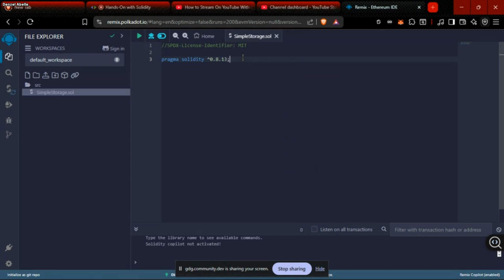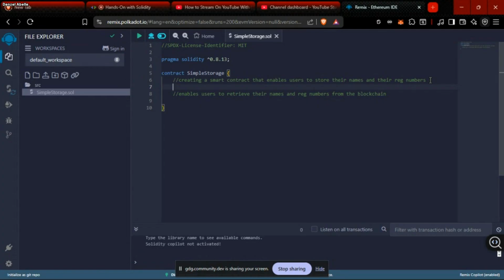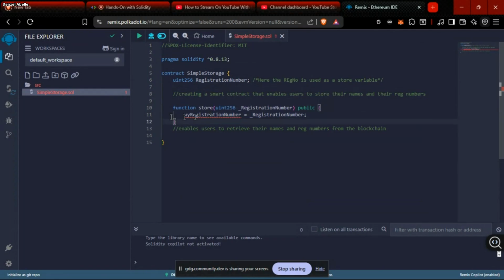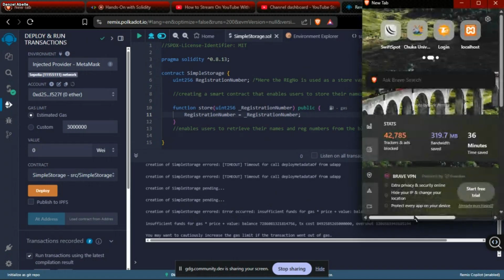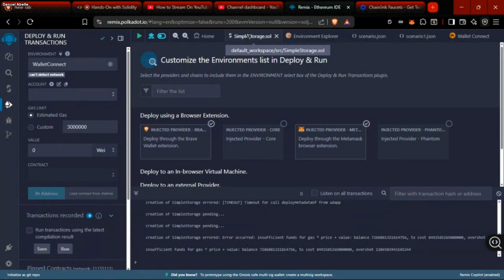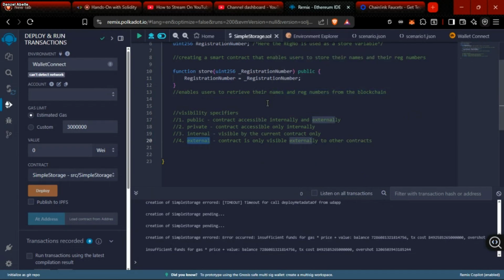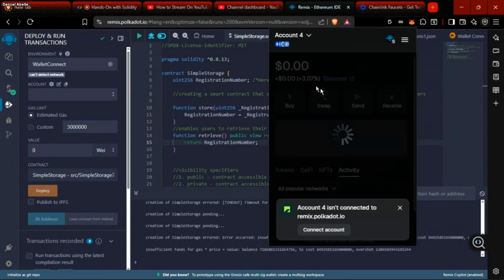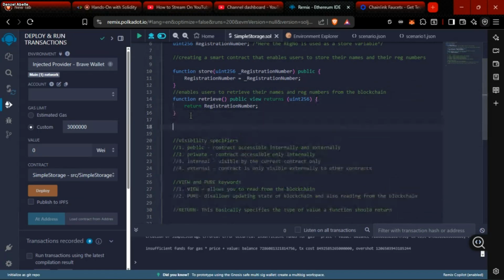GDG Blockchain track : Diving into solidity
Join us as we keep diving into blockchain technology by exploring Solidity and smart contracts further.